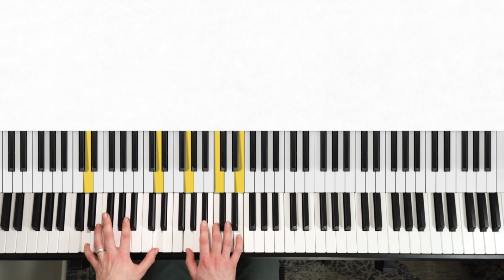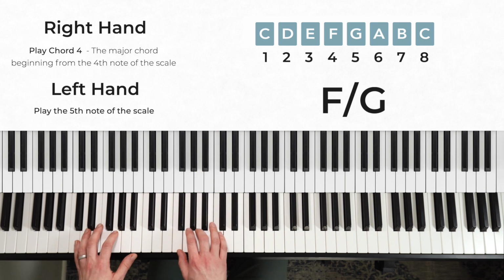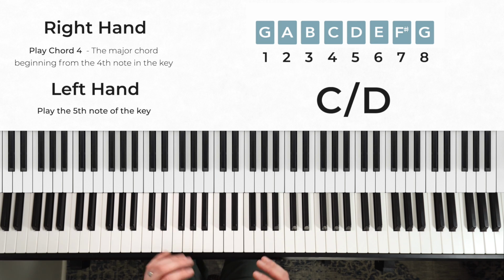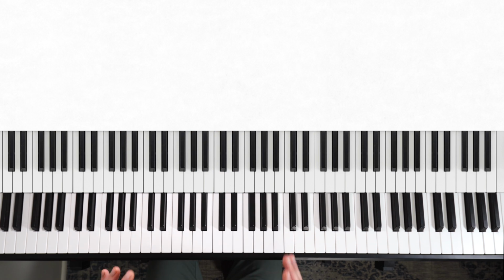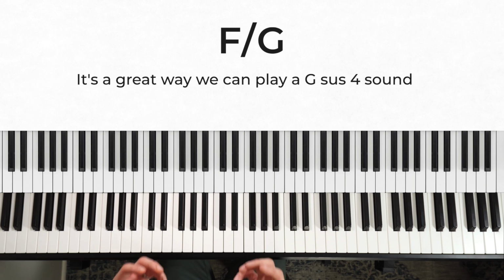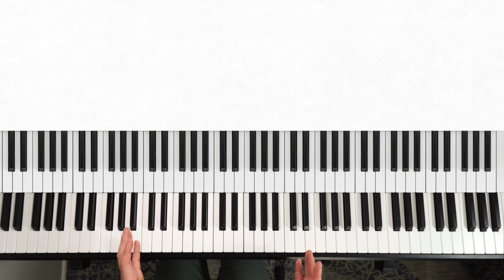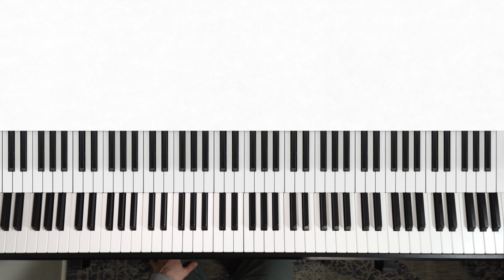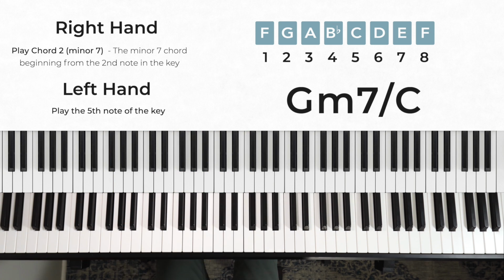How To Play THAT Amazing Chord You Always Hear | The 4/5 Slash Chord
Create that instantly recognisable, soulful, gospel sound with this easy to play slash chord!

Affordable Filming Gear I Use

A few people have asked to just send a tip over on PayPal

0:00 What we're doing
1:06 How to play the 4/5 chord
3:40 How To Find the chord in other keys
4:58 What you can do with this chord
6:19 Real Song Examples
9:08 More Chord Theory
14:03 When You can use it
15:50 Another Way To Play This Chord